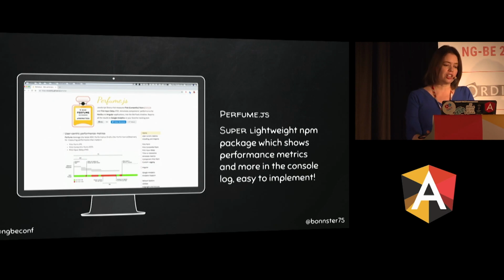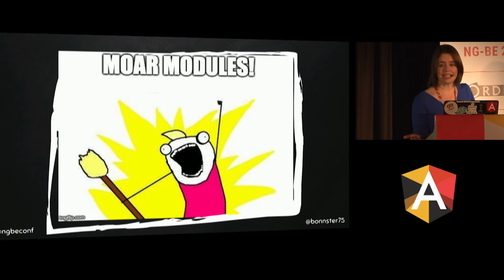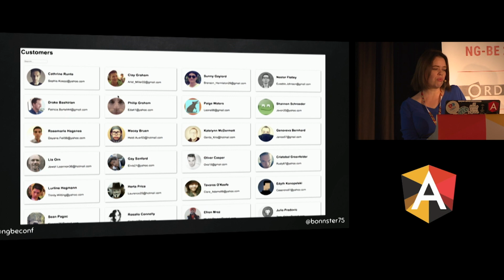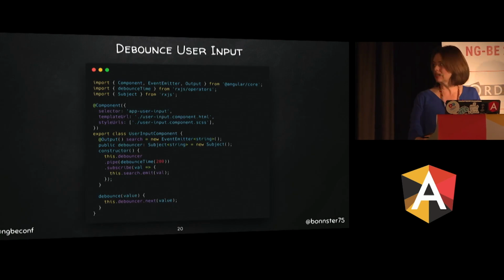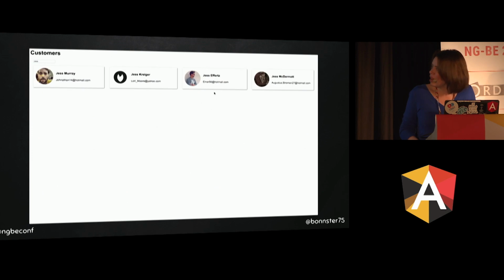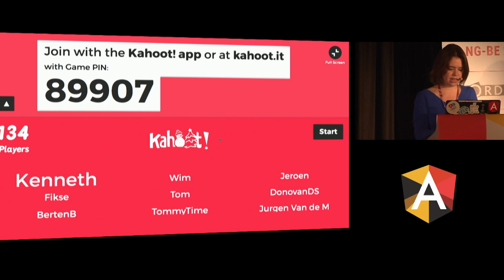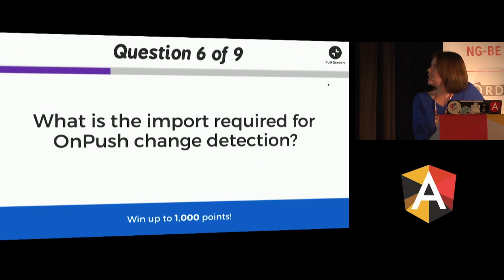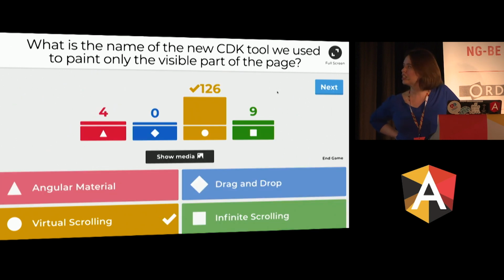Bonnie Brennan - The Need for Speed (aka Angular Performance).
Bonnie is a Software Architect and Trainer currently focused on Angular.

She is founder of ngHouston Meetup, a group of developers in the Houston Area who are passionate about Angular.

She is also the co-founder of CodeBridge, a meetup focused on working with local universities to provide free coding workshops for women.